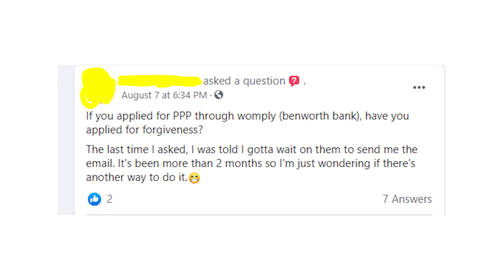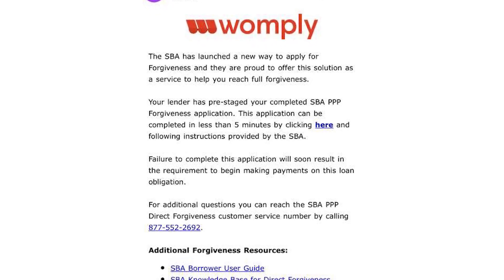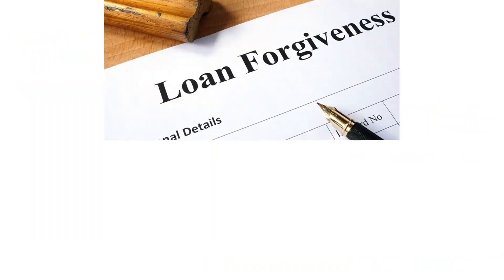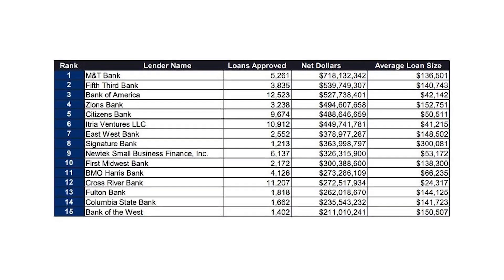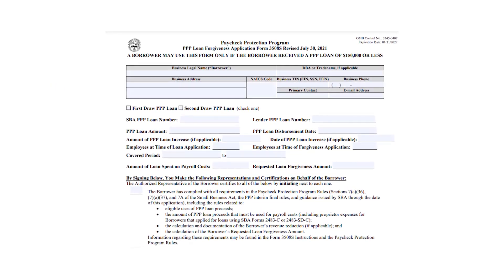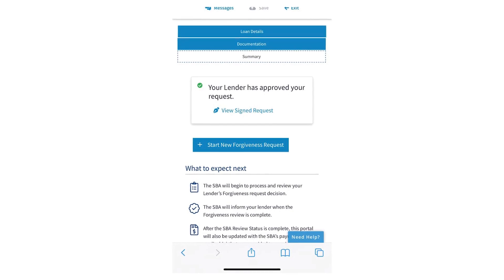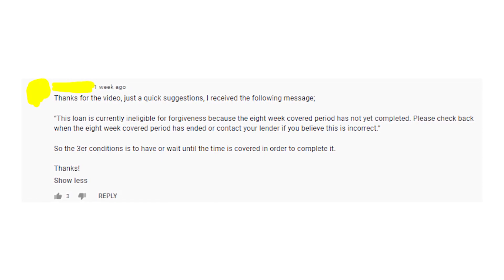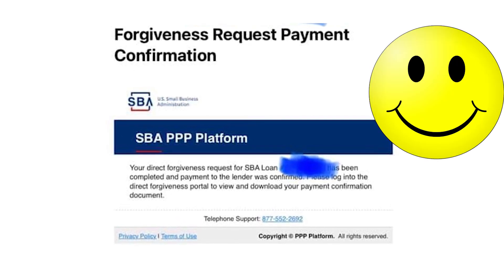Womply PPP Forgiveness Update - easy instruction to make your PPP loan forgiven!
If Womply PPP loan forgiveness is what you need right now, then this video will especially satisfy you! It's easy instruction on how to make your SBA PPP loan forgiven without unnecessary hustle!
Watch this video till the end to find all information you need about PPP loan forgiveness for your first and second draw.
Write in the comments if you any quuestions regarding your Paycheck Protection Program loan.